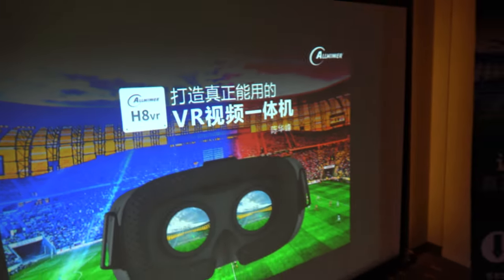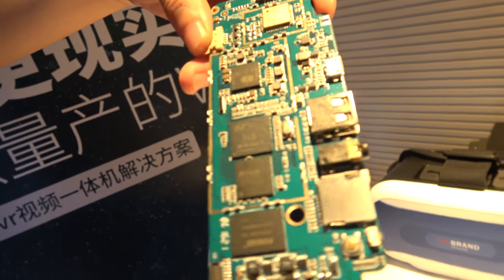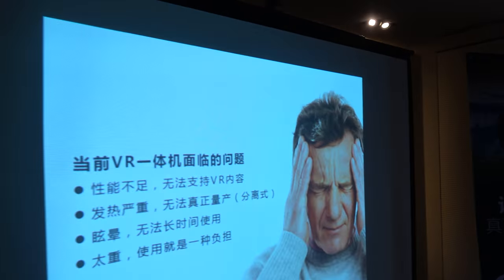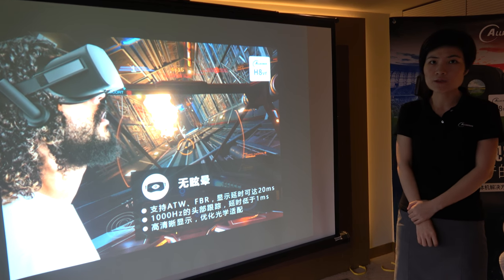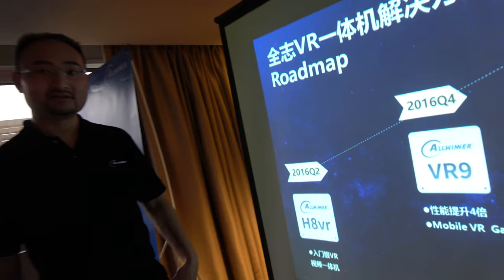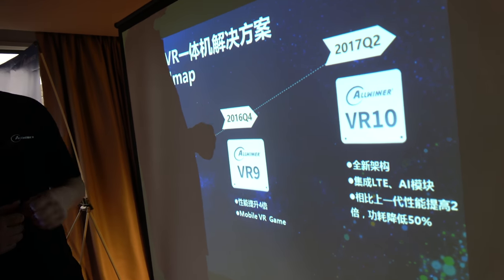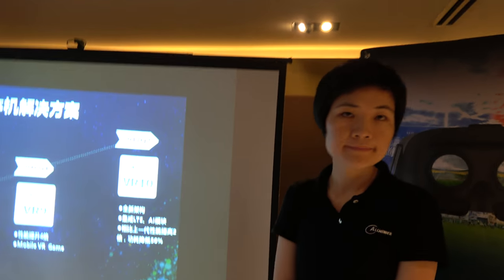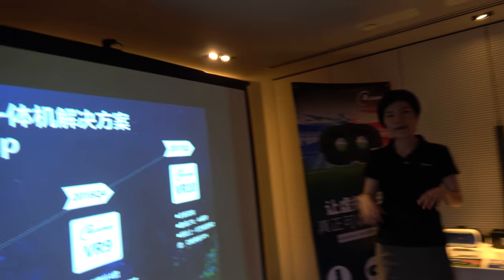Allwinner H8vr all-in-one VR with 4K@30fps playback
Allwinner shows their 4K VR all-in-one solution using Allwinner H8vr Octa-core ARM Cortex-A7 with PowerVR SGX544 GPU, runs Android, 2GB RAM, 16GB Nand Flash, supports up to 4K@60fps video playback. Allwinner expect that VR all-in-one will take the biggest market share by 2020, bigger than Phone VR (cardboard+) and PC-based VR (Oculus Rift). Allwinner H8vr's main focus is video decoding based VR experience, producing less heat (60% compared with competitors), less power consumption (3 hours battery life with a 3000mAh battery, 20% better energy saving compared with competitors), less weight (only 300g for the total VR headset). Allwinner also presents their VR roadmap until 2017, VR9 will be release on in Q42106 with 4X faster performance and with full mobile VR gaming support, VR10 will be released with the a new architecture SoC with 4G LTE, software and hardware based artificial intelligence module, 2X faster performance and 50% lower power consumption (compared with VR9). Allwinner also shows their single-lens 360degree camera solution based on their Allwinner V3 ARM Cortex-A7, supports H.264 video record in MP4 format at 1080p@60fps, 720p@120fps. With built-in WiFi, it supports real-time live streaming of the 360 video to your all-in-one VR headset or smart phone. Filmed in 4K using Sony AX53